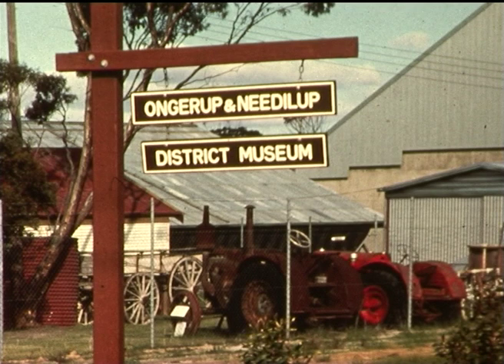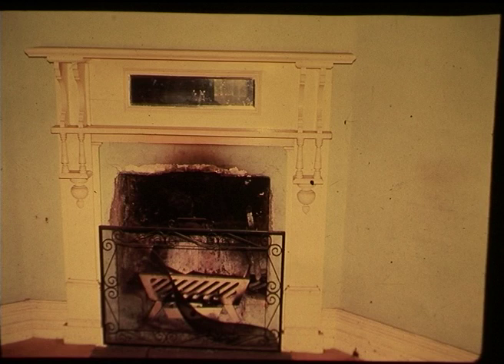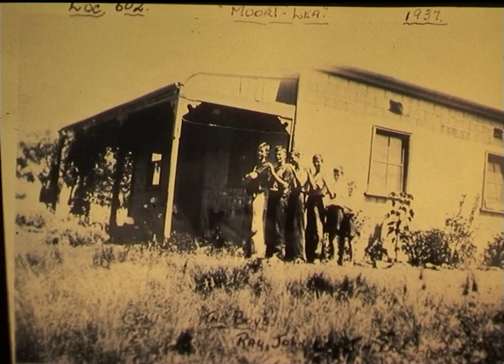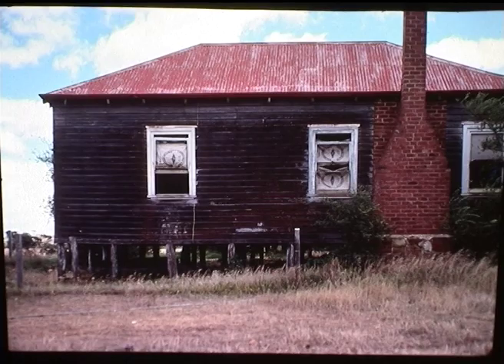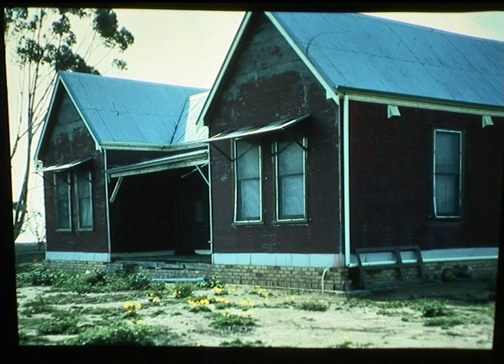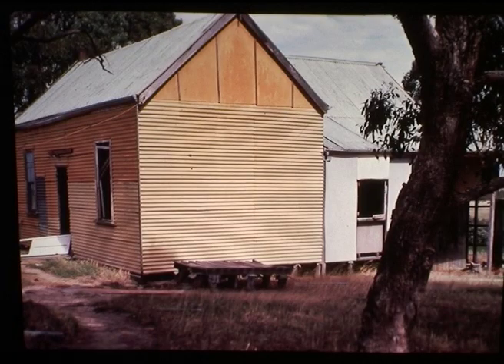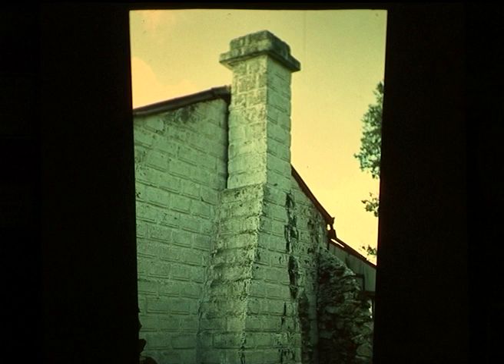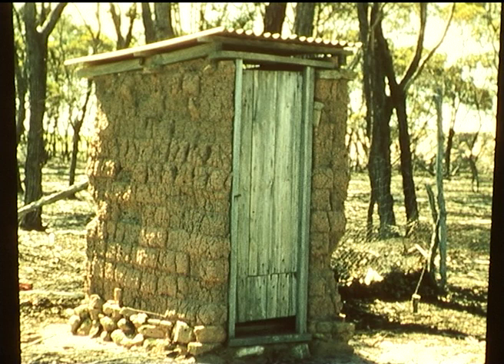Homes Of Ongerup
Slides and Script by Kaye Vaux 1982
The homes of Ongerup before 1930.
Originally a slide show that Kaye narrated.
Rendered to video 2001 by Frank Rijavec.